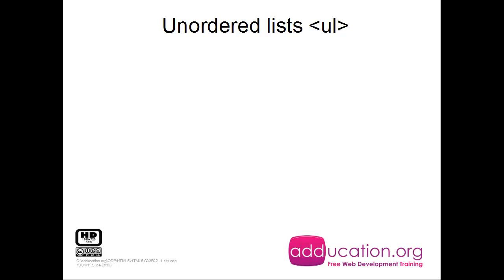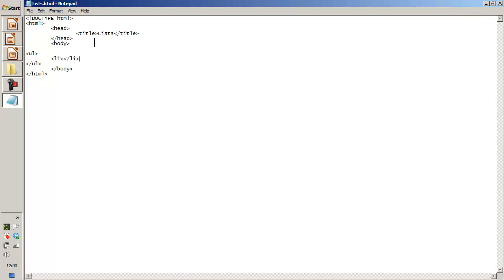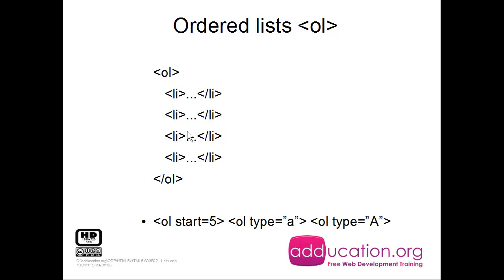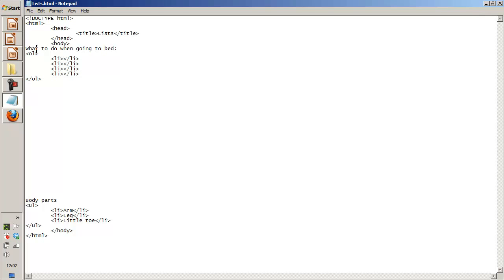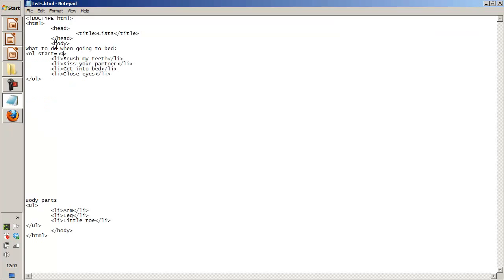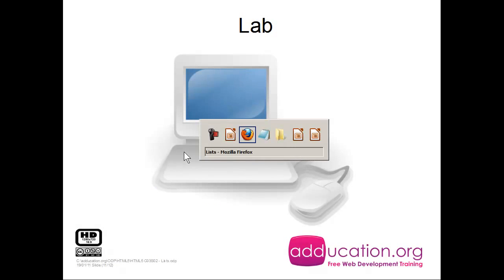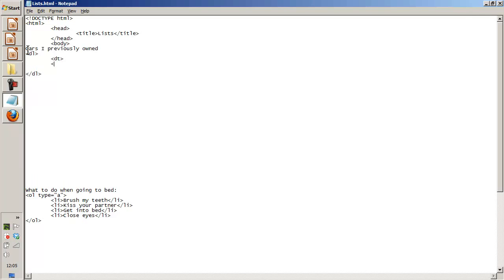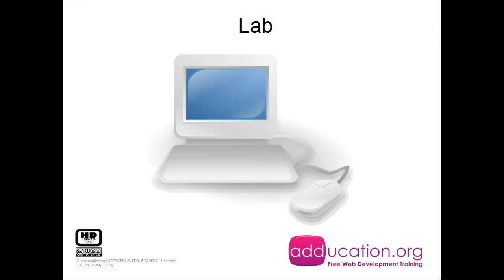HTML5 Course - 06 - Lists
This video shows you how to implement lists into HTML5.